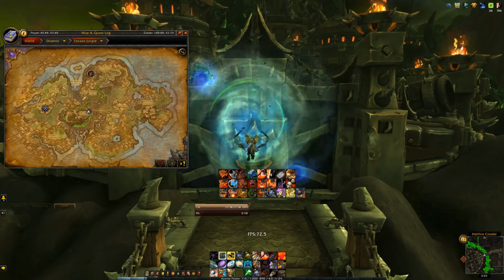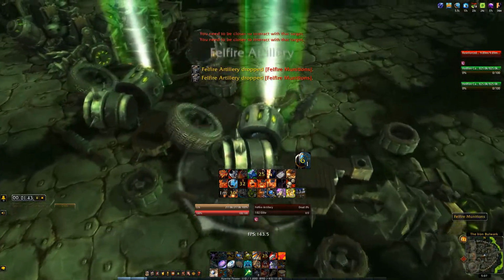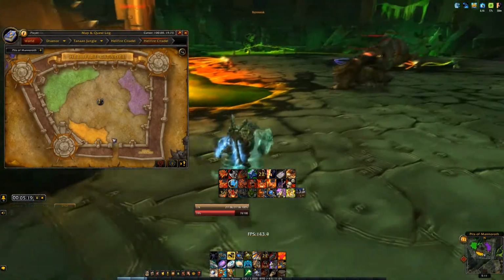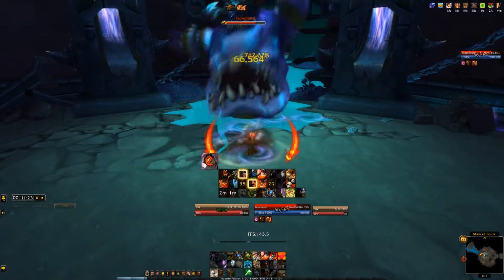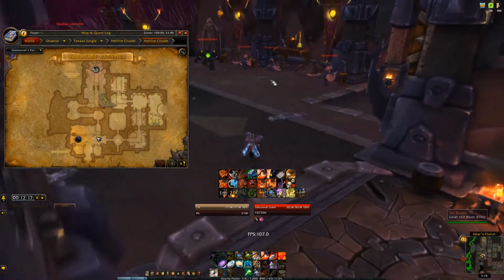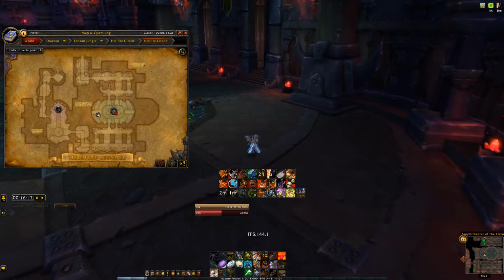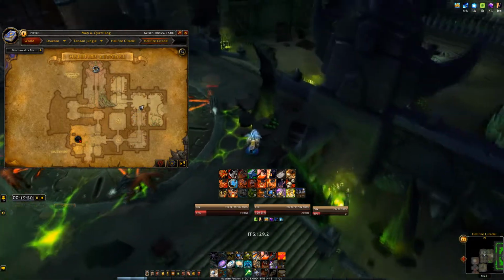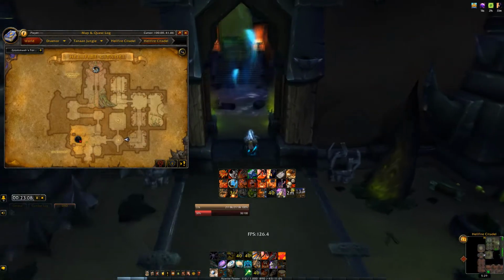Hellfire Citadel Mount Farming Guide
A guide on how to solo the Hellfire Citadel raid to farm the Felsteel Annihilator mount that drop off Archimonde on Mythic difficulty only.

0:00 - Intro/Entrance
0:11 - Hellfire Assault Trash
1:58 - Hellfire Assault
3:36 - Iron Reaver
3:56 - Path to Kormrok
5:04 - Kormrok
5:14 - Path to Hellfire High Council
6:13 - Hellfire High Council
6:39 - Path to Kilrogg Deadeye
7:22 - Kilrogg Deadeye
7:40 - Path to Gorefiend
8:52 - Gorefiend
9:12 - Path to Shadow-Lord Iskar
9:33 - Shadow-Lord Iskar
10:18 - Path to Socrethar the Eternal
11:15 - Socrethar the Eternal
11:42 - Path to Tyrant Velhari
12:52 - Tyrant Velhari
13:13 - Path to Xhul'horac
14:35 - Xhul'horac
15:04 - Path to Fel Lord Zakuun
15:42 - Fel Lord Zakuun
15:58 - Path to Mannoroth
16:41 - Mannoroth
17:17 - Path to Archimonde
17:40 - Archimonde
18:12 - Thanks For Watching!